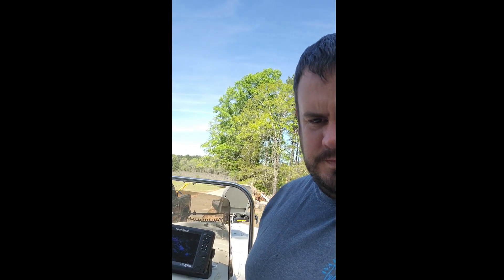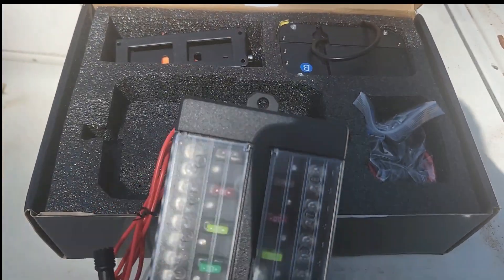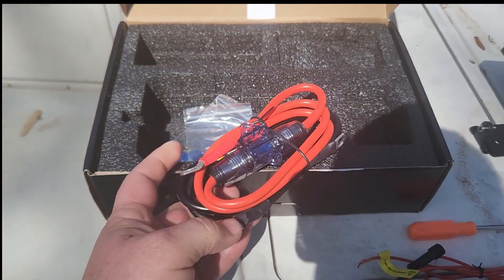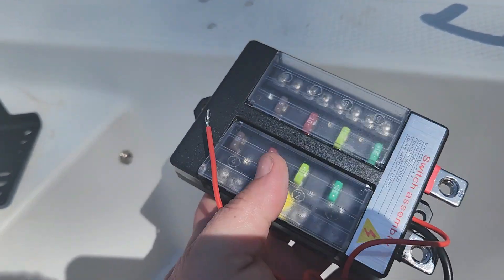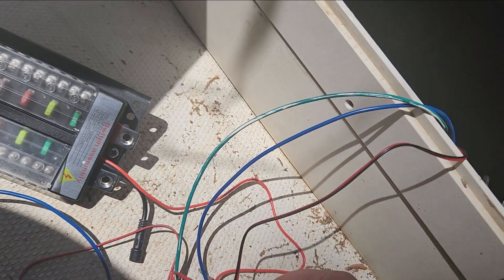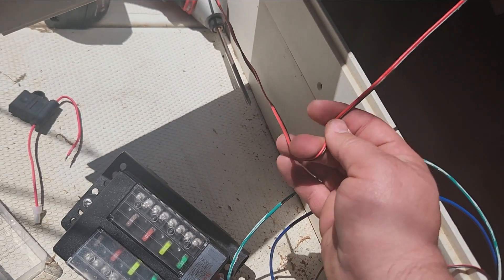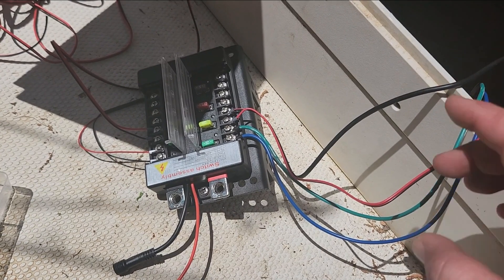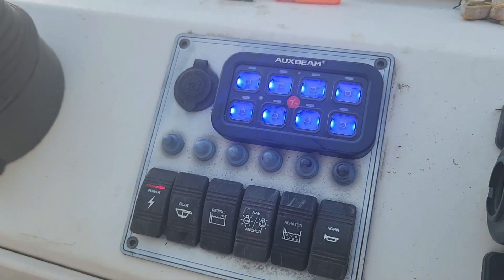12v Switch Panel for Boat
In this video we wire up a new 8 gang switch panel with ease!! What a game changer.